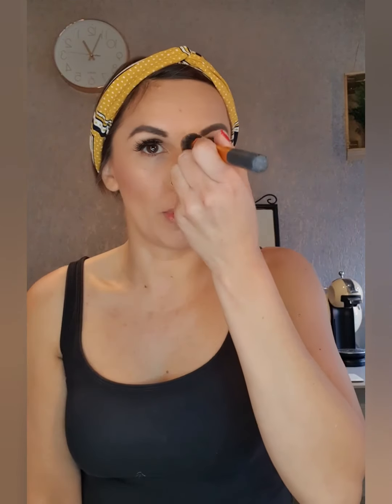The Perfect Base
Tips for the perfect base. Enjoy!